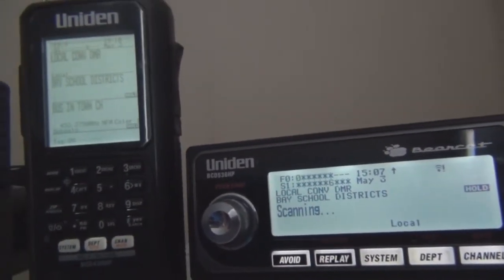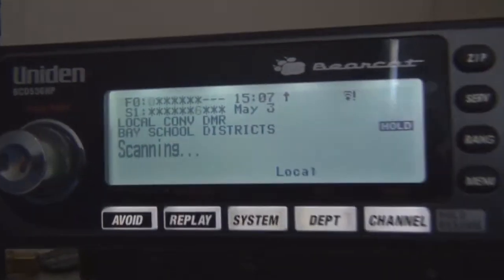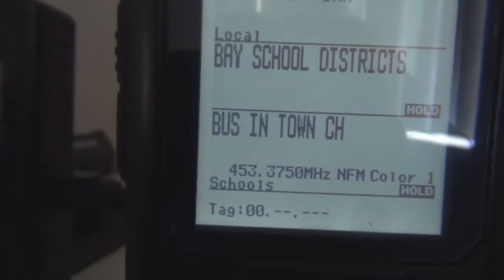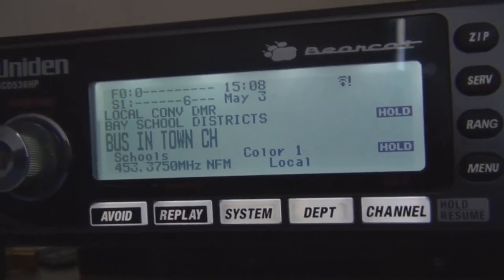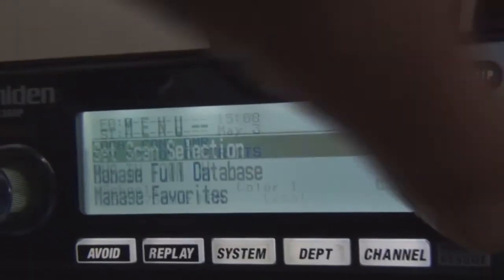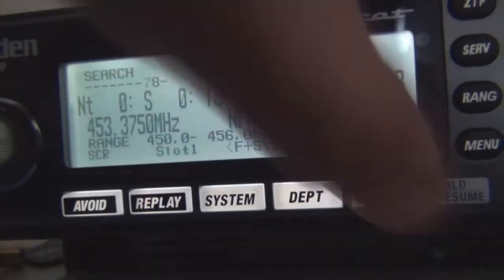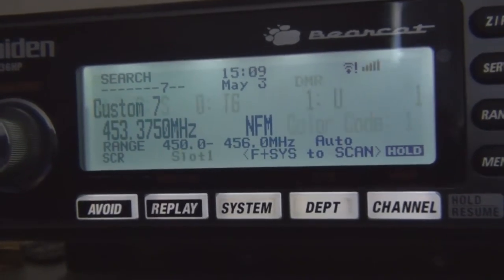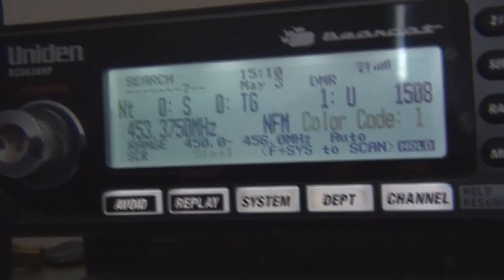firmware 1 11 29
Firmware 1.11.29 on 536
Firmware 1.11.28 on 436
536 is deaf on fw.29 on conv. mode. Works fine on Cap+ system.